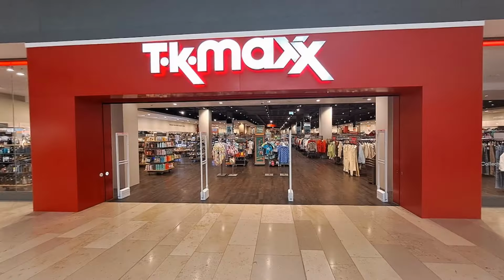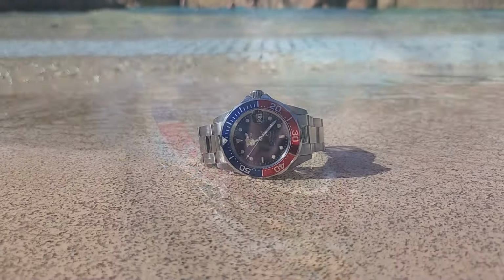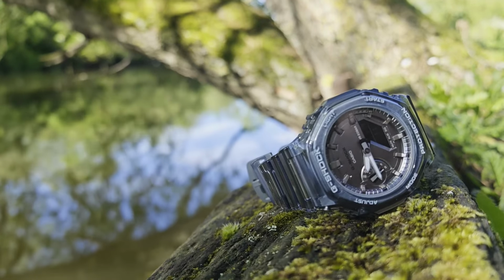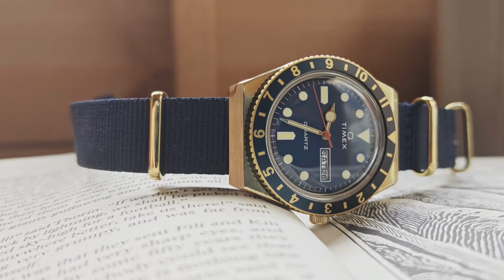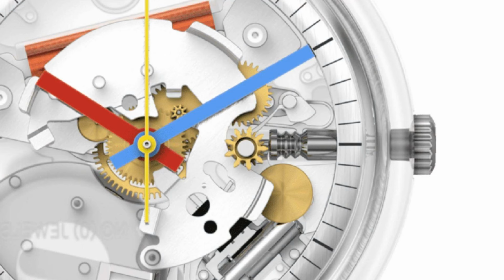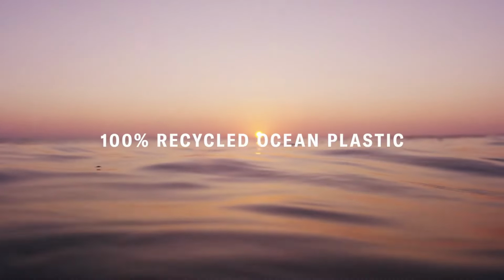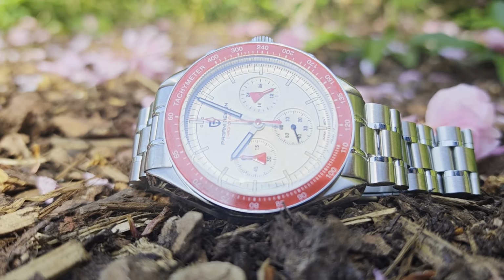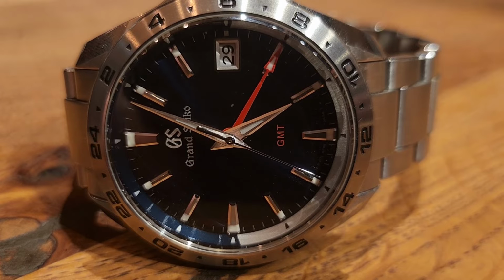Top Ten Best Watches Under $100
In this video, I seek to find the very best watches money can buy under $100.